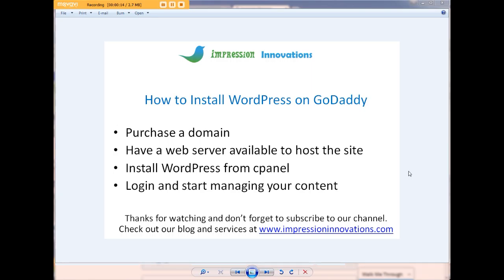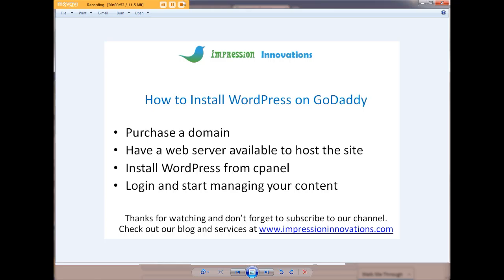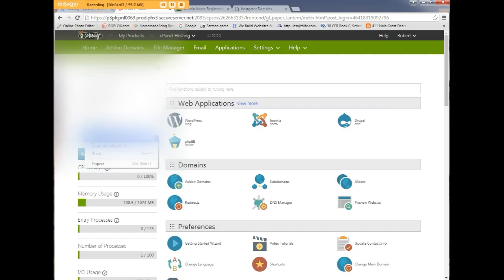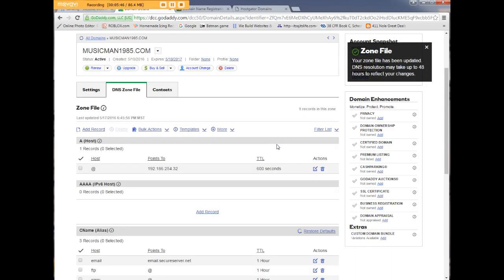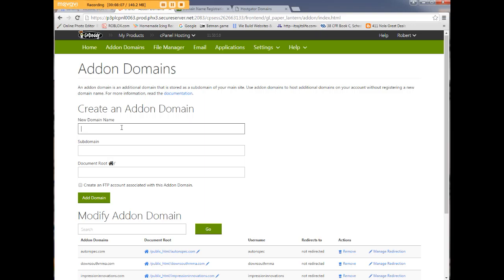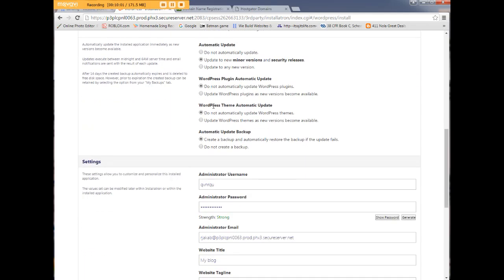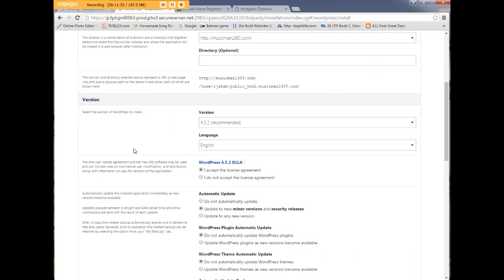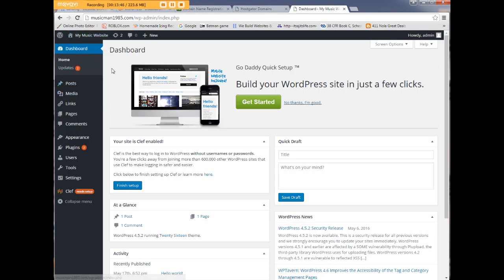How to Install Wordpress on a Godaddy Hosting Server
Short tutorial on how to purchase a domain, alter the DNS record to point to the godaddy web server, add it as an add-on domain, and install wordpress to get your website up and running. Godaddy make it extremely easy to install content management systems directly from your control panel. For more information or to get in contact with us about consulting for your business please check out our